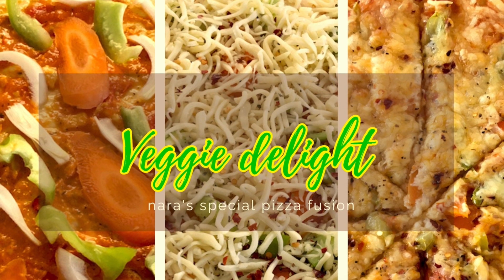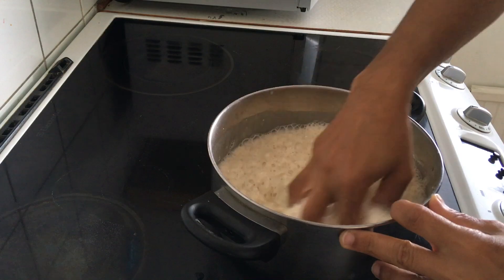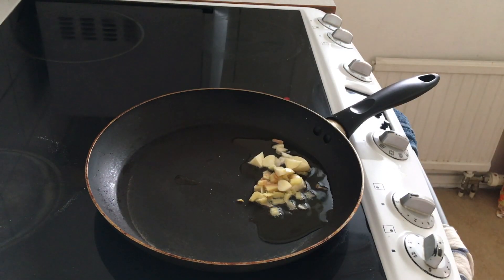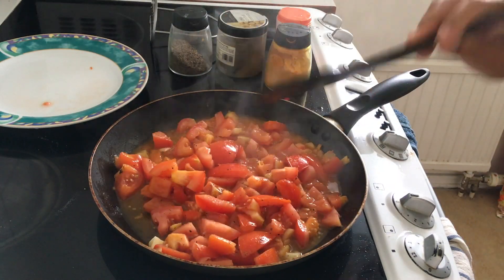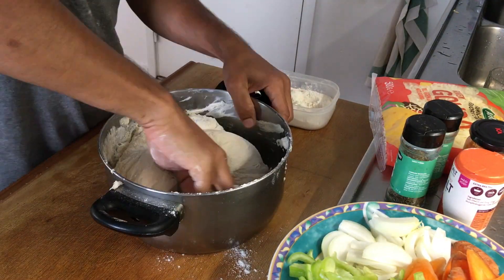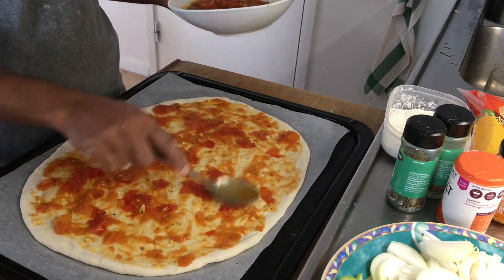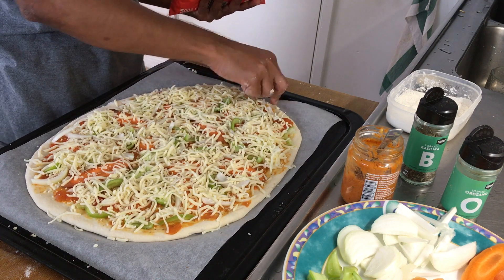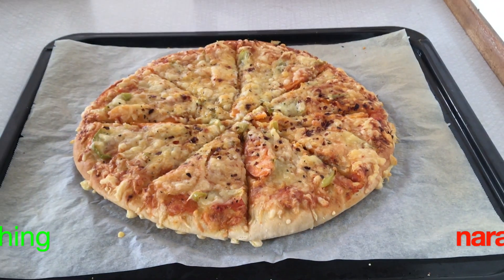Veggie Delight Pizza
Nara's special veggie delight pizza!!!